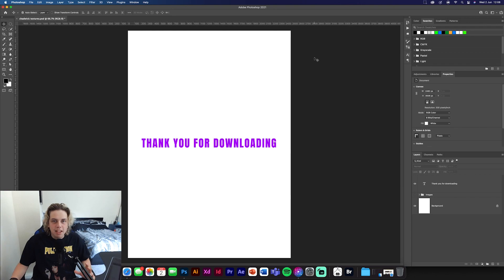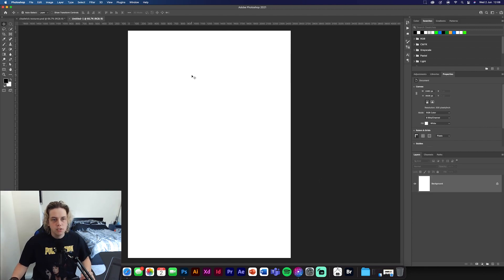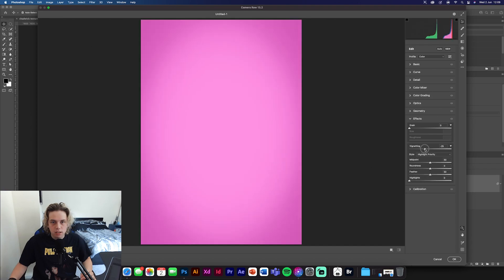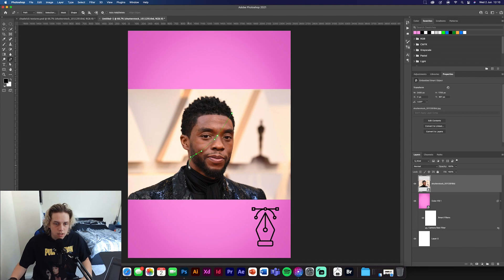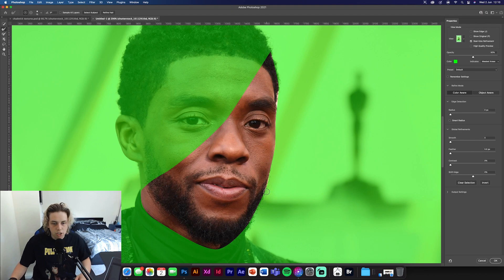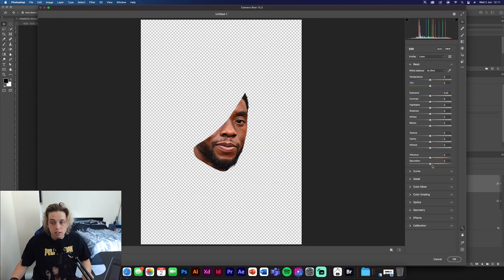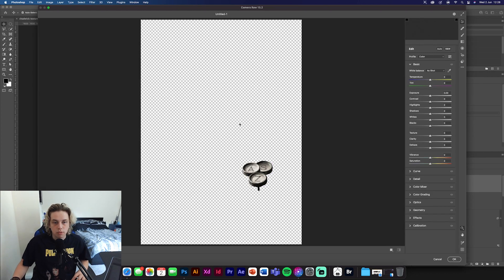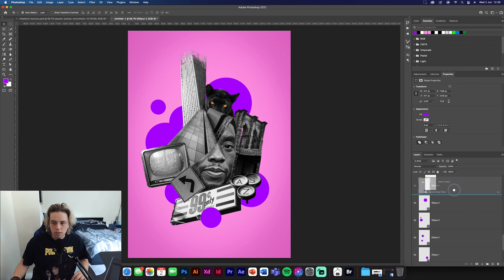How to Create a Black Panther Collage! (Photoshop 2021)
Learn how to create an abstract Black Panther collage using photoshop 2021 and learning various techniques to help you on your creative journey